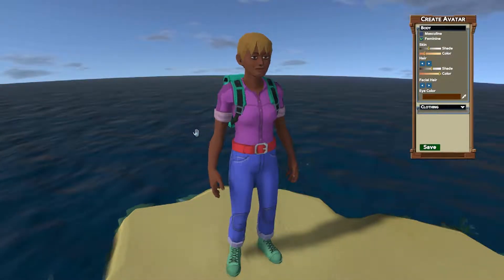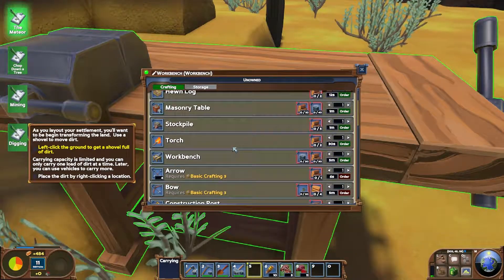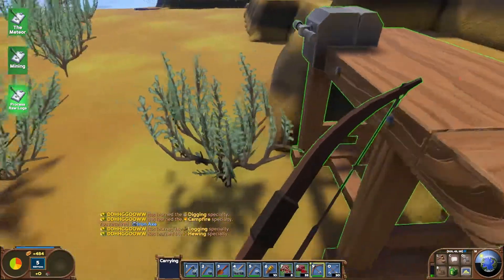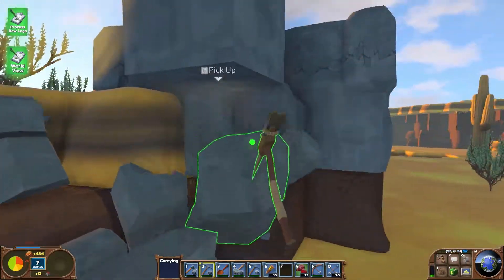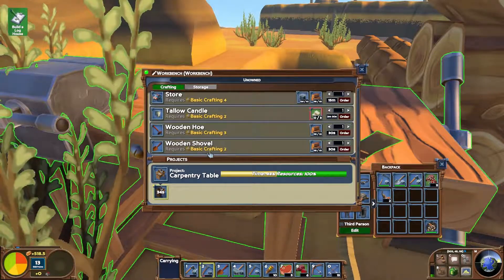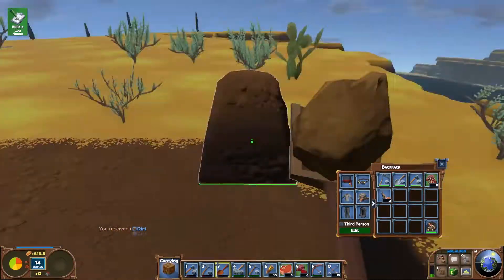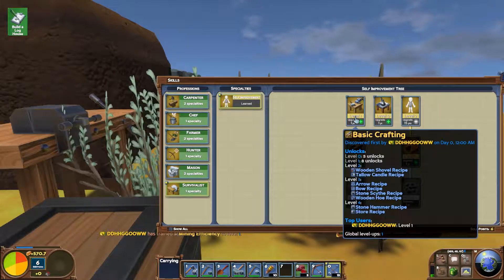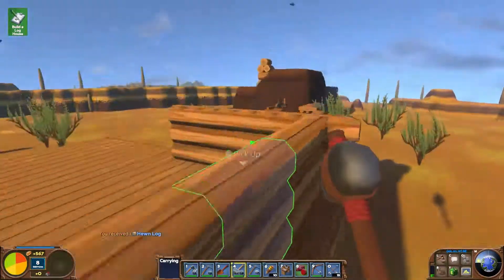Collecting Wood - ECO Gameplay - Singleplayer EP1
ECO is a survival game, you need to stop a meator hitting your planet.
You have to start from scratch not knowing anything and use skill points your collect from having a blanced diet and nice home,
to work your way up the skill tree and learn new and more complicated skills.
Come and join me as i travel the world of eco and try to save my planet!

Like the facebook page /ddhhggooww